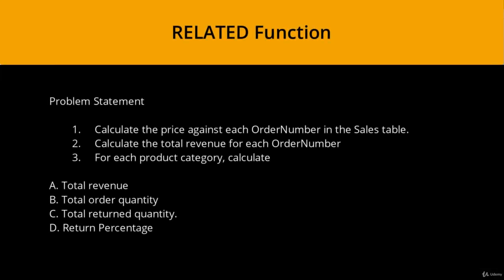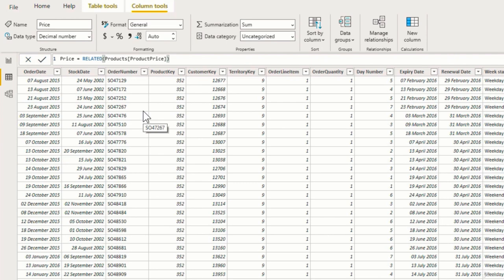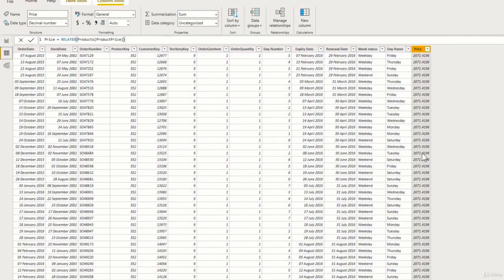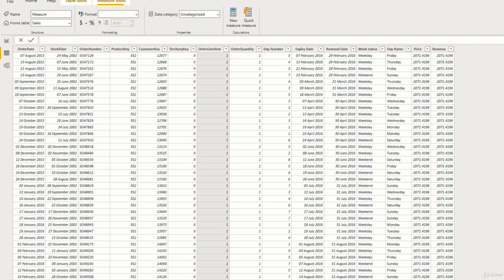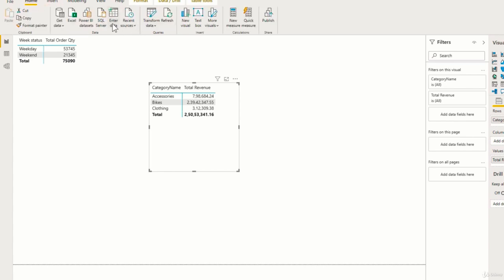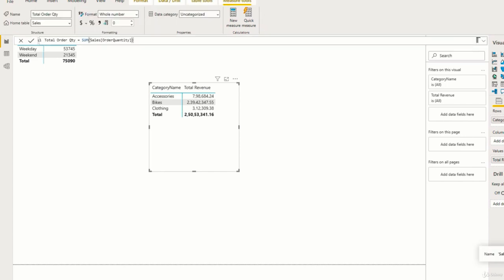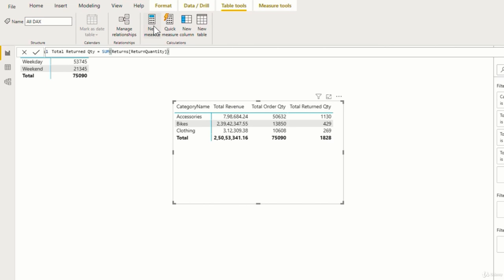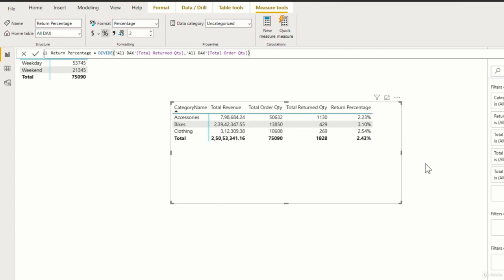RELATED Function in Power BI DAX | Fetch Data from Related Tables | DAX from Scratch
In this video, you will learn how to use the RELATED function in Microsoft Power BI DAX. RELATED is used to fetch column values from a related table using existing relationships in the data model. This tutorial explains how RELATED works, when to use it, and common real-world scenarios such as lookup values, category mapping, customer details, product attributes, and master data usage. This lesson is part of the Microsoft Power BI DAX from Scratch playlist and is essential for mastering data modeling and calculated columns in Power BI.